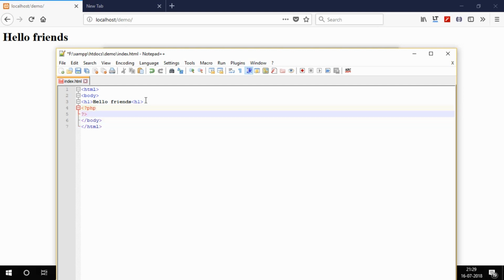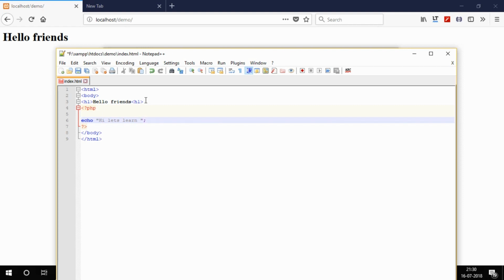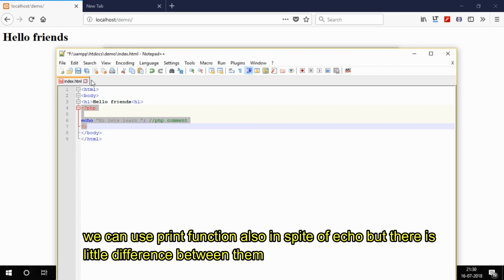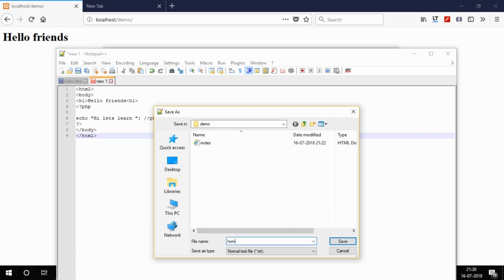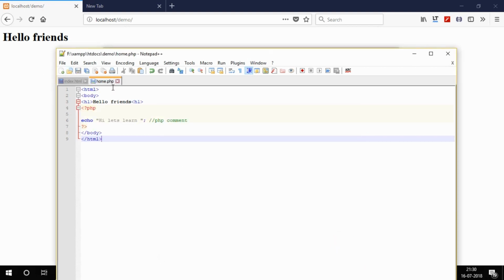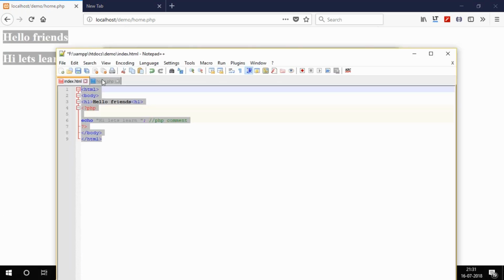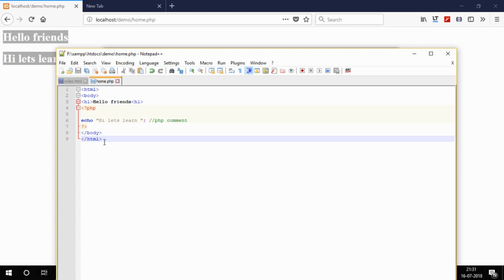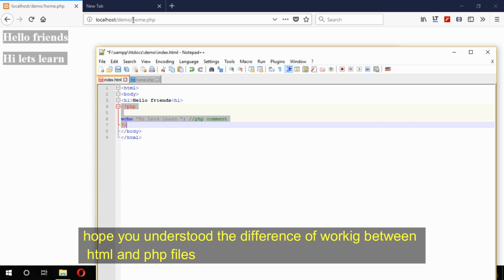Writing your first php code by spoken guru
This video is to show the difference between html and php.
The people who love doing programming loves to learn more and more languages. As the use of the internet is increasing, programmers like to develop more online applications.

There are many other web development languages that developers choose like ASP, JPS, Perl, CGI, and PHP. PHP programming language is the most widely used language among other web programming languages.

In this era, having knowledge about PHP scripting language is the most demanding skill for developers. PHP and ASPX are the most commonly and widely used scripting language and there is a huge debate about the popularity of PHP. There are some points that will guide you Why You Should Choose PHP Programming Language For Development Website and these are some points will clear what exactly PHP language is.